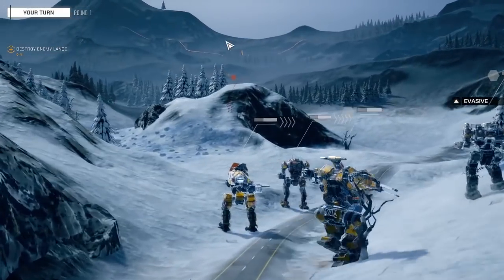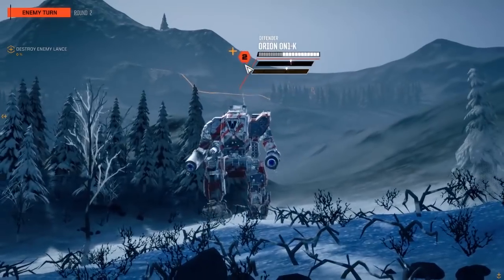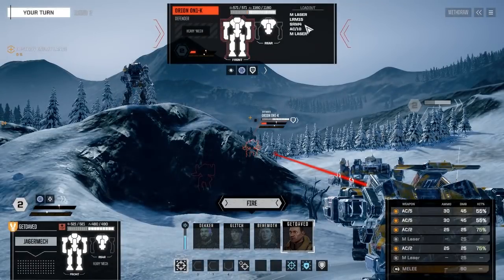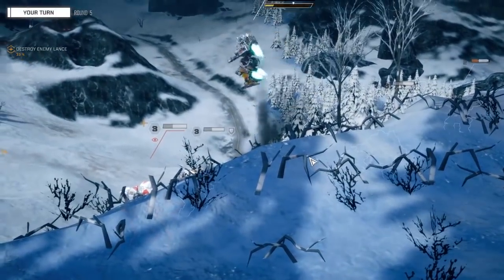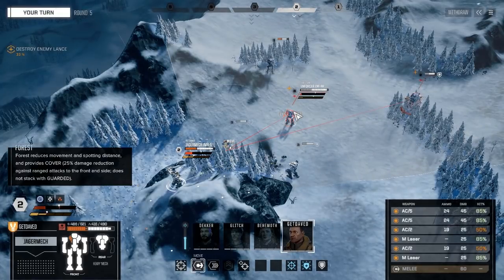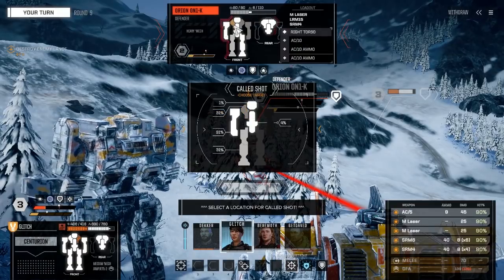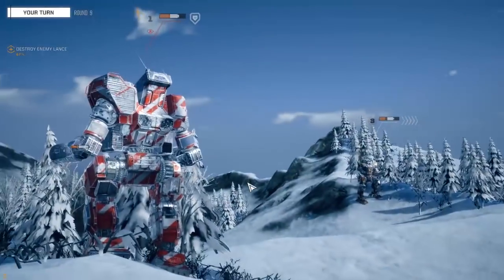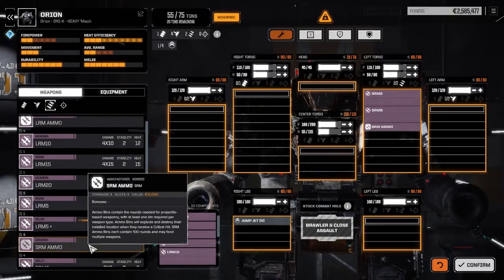Battletech - Let's Play - 17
We get acquainted with an Orion heavy mech, who decides he likes Dekker quite a bit.